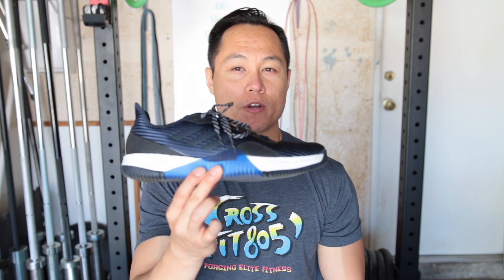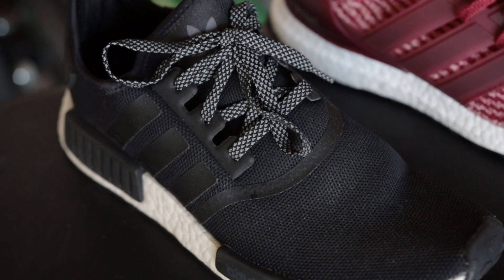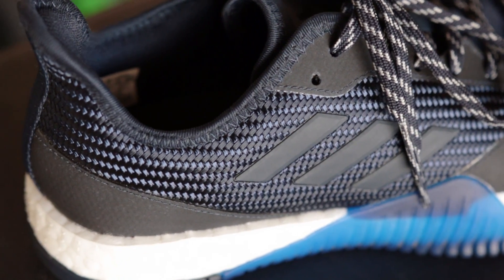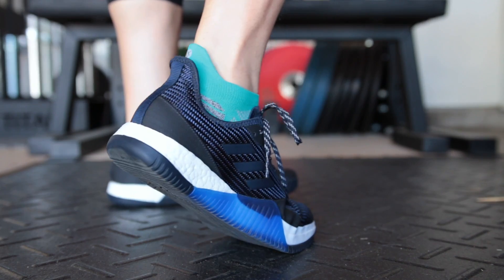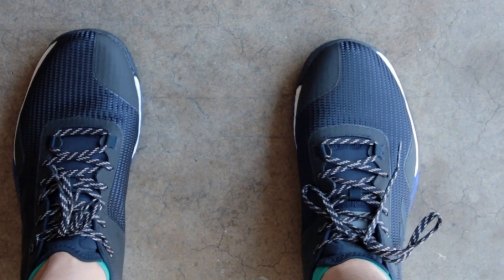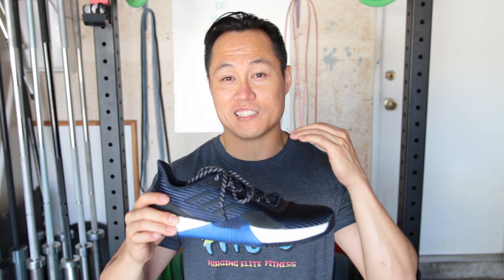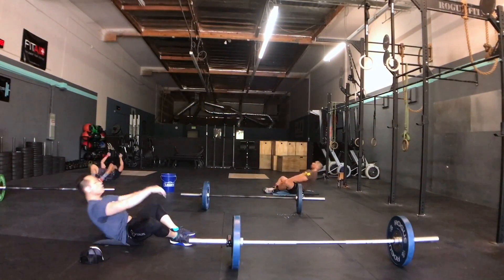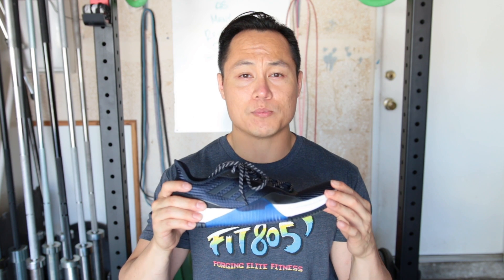Adidas CrazyTrain Boost Elite First Impressions